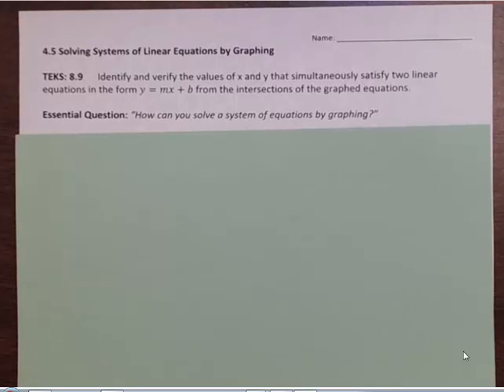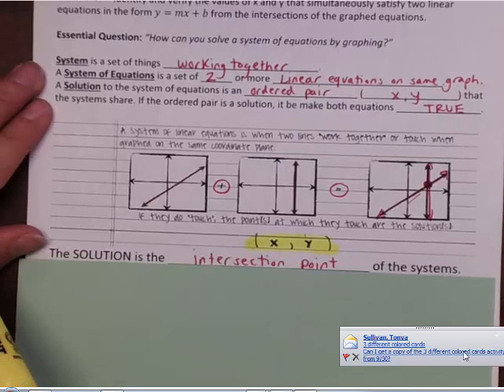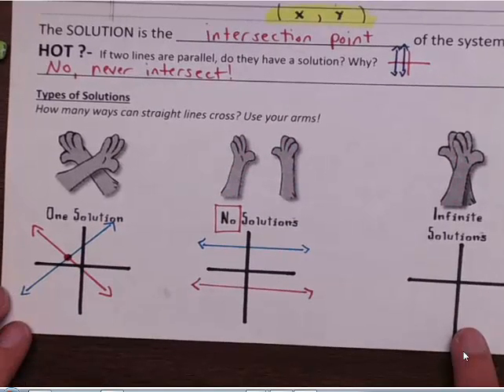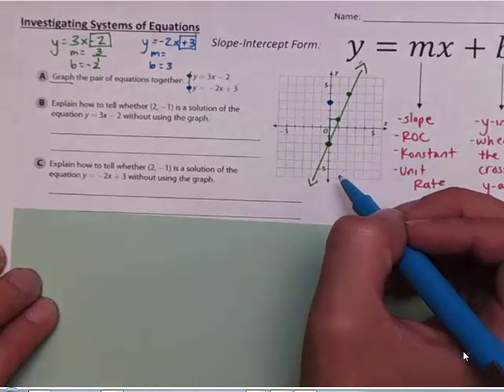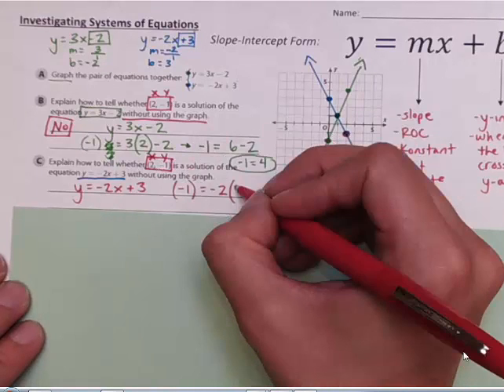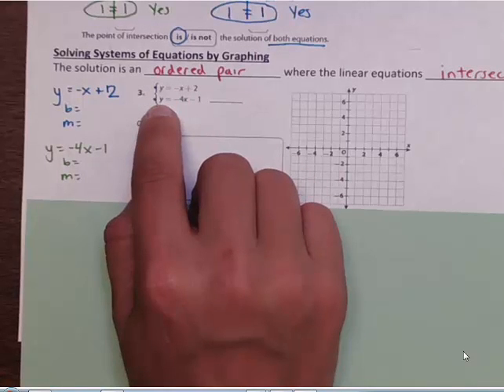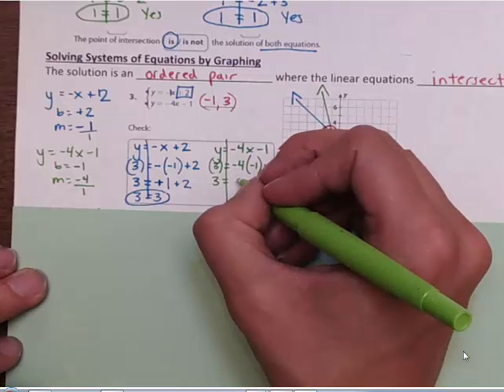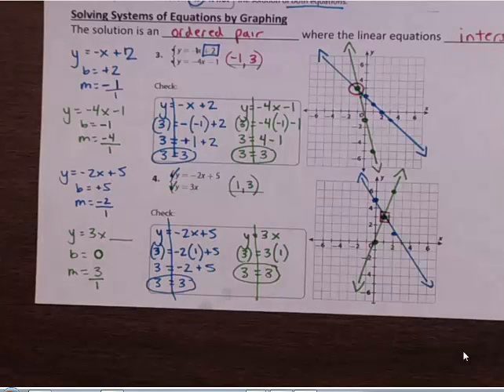4 5 Systems of Equations